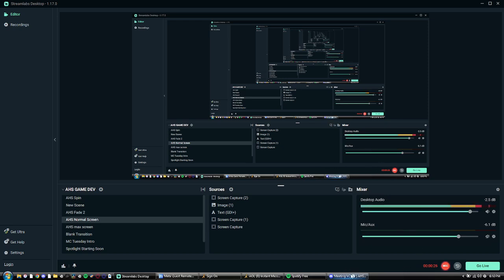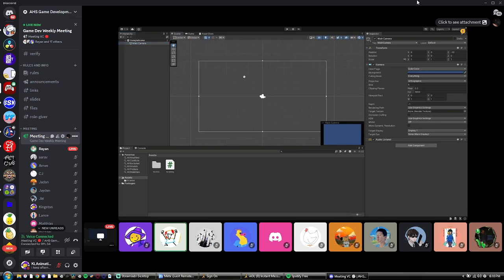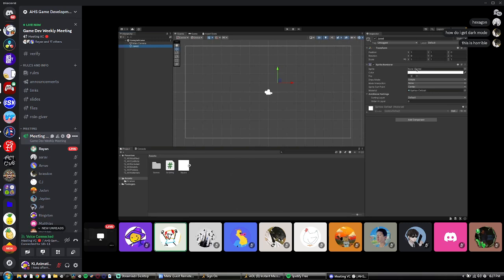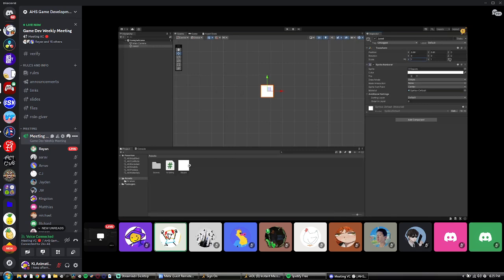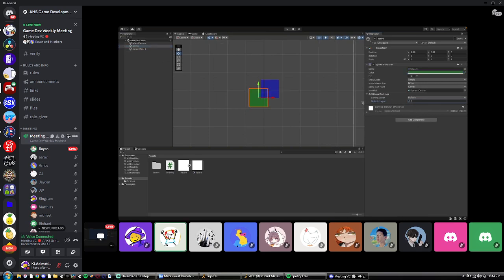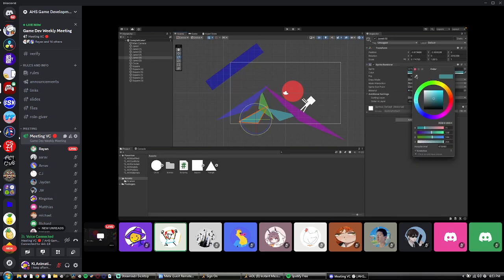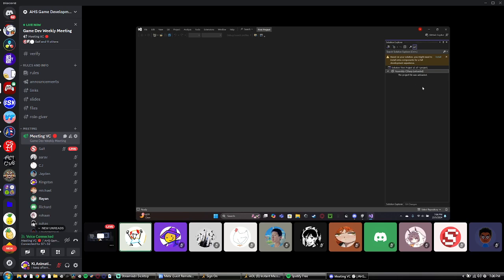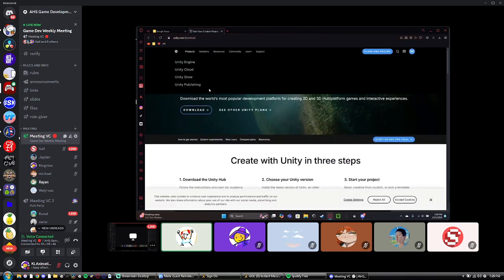Working with Unity - AHS Game Dev Club Meeting - 10/3/24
Meeting on 10/3/24 at 6:00 PM PST